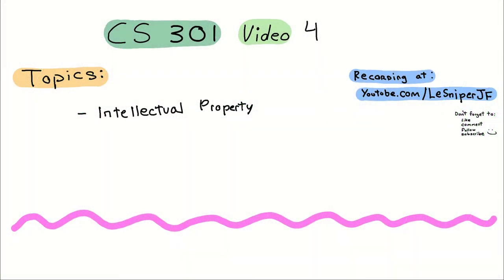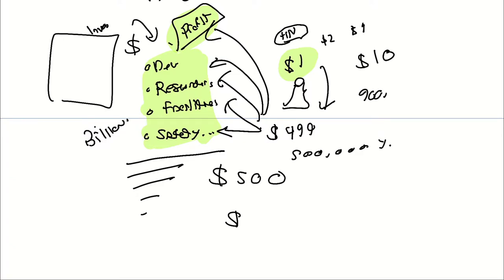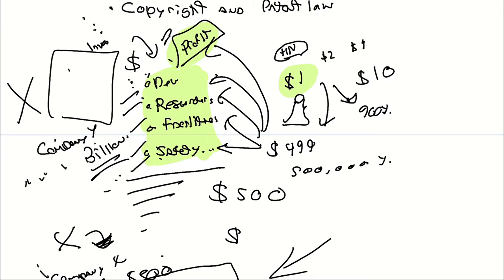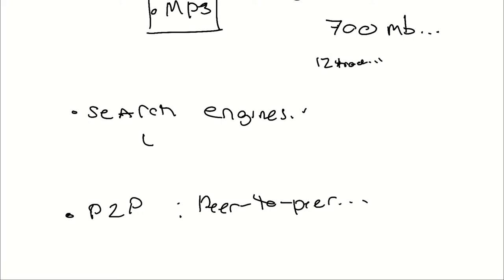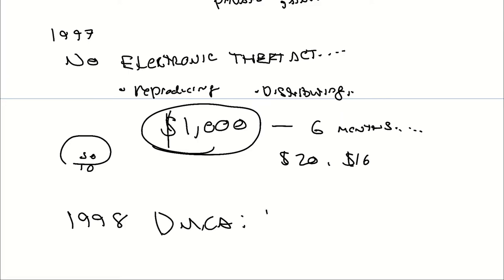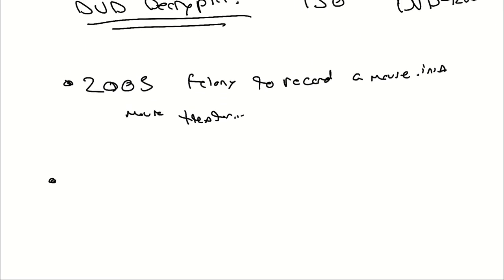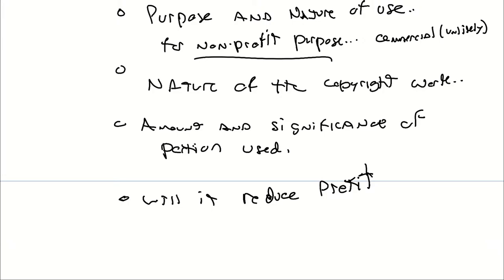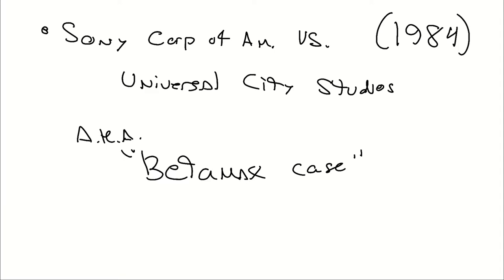CS 301 Social Implications of Computer Technology Video 4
Topics:
- Intellectual Property Principles
- Copyright Law History
- Copyright Related Court Decisions

Here are some links discussed in video or to read further on topics discussed:

Reference(s):
A Gift of Fire: Social, Legal, and Ethical Issues for Computing Technology (5th edition) Sara Baase, Timothy M. Henry, Pearson, 2017, ISBN-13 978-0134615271

Credits where Credits are Due:
-Countdown Timer Gameplay/Music: Epic Game's Fortnite, Overwatch, and Valorant

TIMESTAMPS (provided by viewers):
0:00 Opening
1:37 Intellectual Property
3:46 Vaccine Question
15:01 if company cant make vaccine for profit would they have made it at all.
19:23 copyright law (title 17 of US code.)
23:59 Copyright Infringement
31:35 History of copyright laws
44:52 Fair Use Doctrine
54:17 ethical argument for copying
1:01:48 Court Cases
1:02:19 Sony Vs Universal (1984)
1:15:11 Reverse Engineering
1:16:20 Sega Enterprise LTD Vs. Accolade Inc (1992)
1:17:08 Video Game Crash of 1983
1:21:13 NES 1986
1:22:14 Apple V Epic
1:27:19 Sega v Accolade continue
1:31:26 Atari V Nintendo
1:36:53 court ruling for reverse engineering
1:42:20 SCEA in VS Connectix Corp (2000)
1:55:35 Napster
2:06:19 Responses form content industry
2:09:25 USA vs other countries content piracy rates
2:16:25 DRM
2:18:37 DMCA
2:21:02 Conclusion Summary
2:24:12 Public Domain